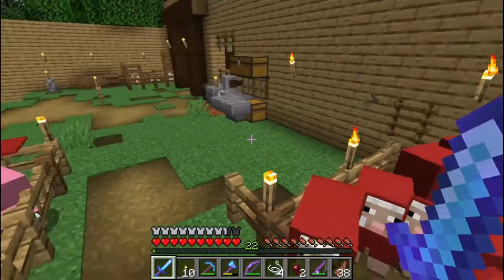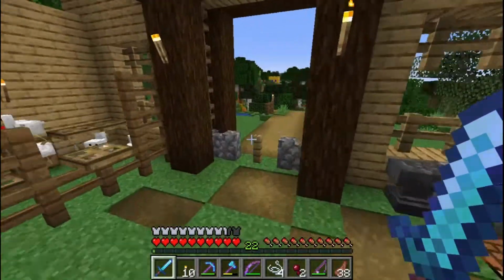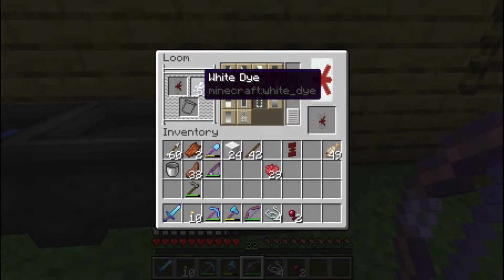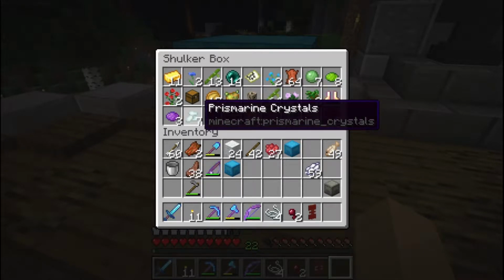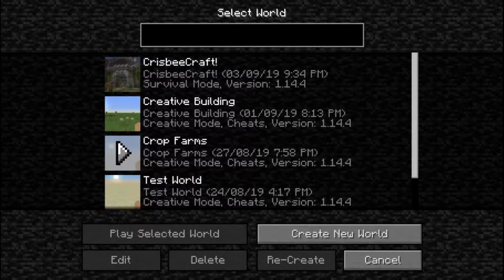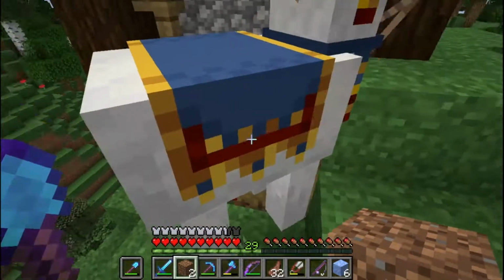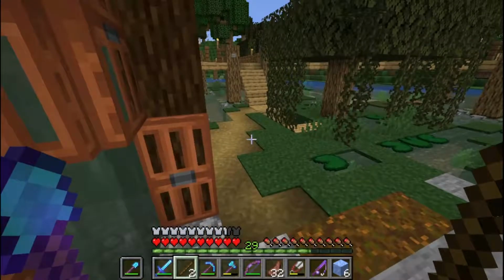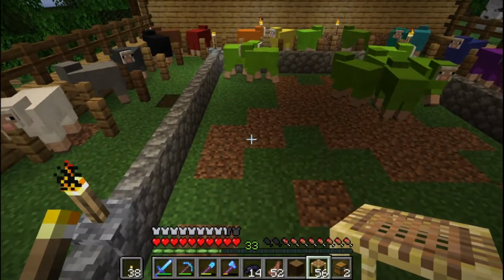CrisbeeCraft! FOUND MY HORSE!! (Minecraft Survival Let's Play 1.14)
Wow I had a productive episode!
I make Canada Flag Banners! Find my Old Horse! which is AMAZING! and I put together a wicked roof for my barn!

Hope u like this episode as much as I did creating it!
~Clear glass/panes
~lower shield
~round sun/moon
~and many more!
Video Editing Software:
~Xbox Screen Capture
~Streamlabs OBS
Sound Effects:
Music/Audio:
~Logitech "Guitar Hero" Mic
~YouTube free tracks